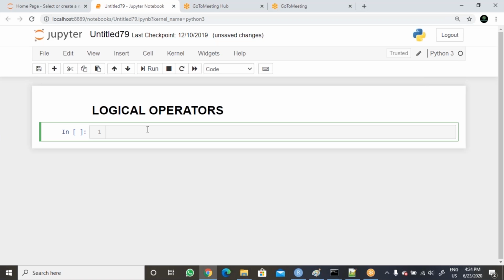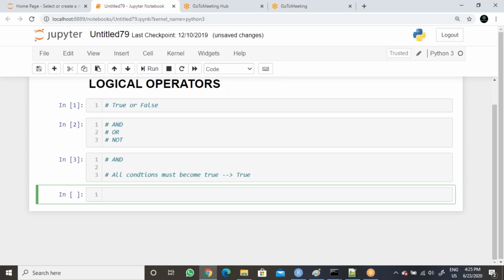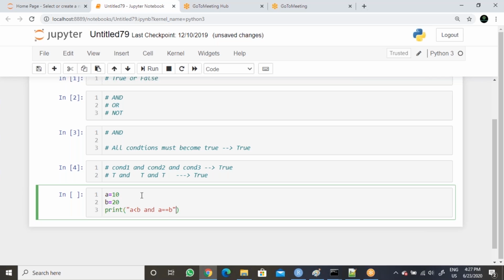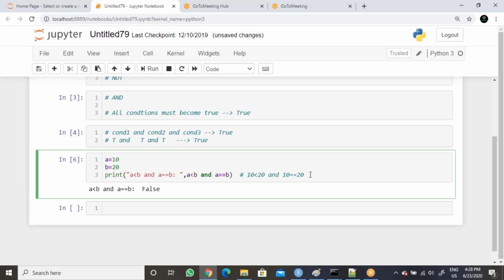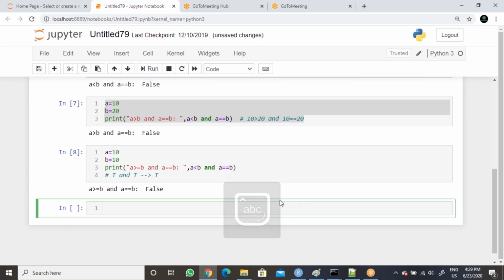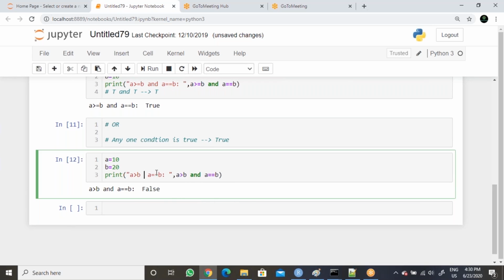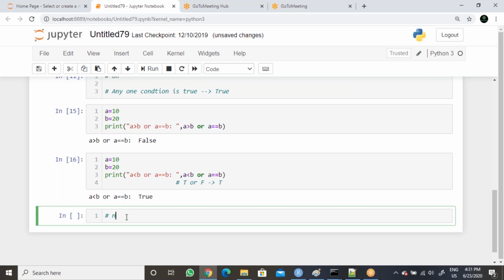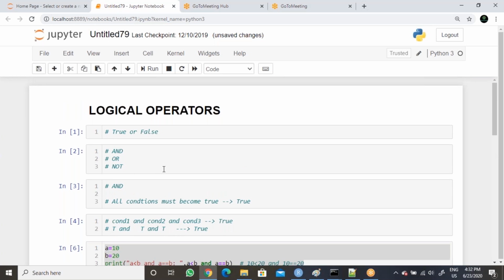67 Working with Logical Operators